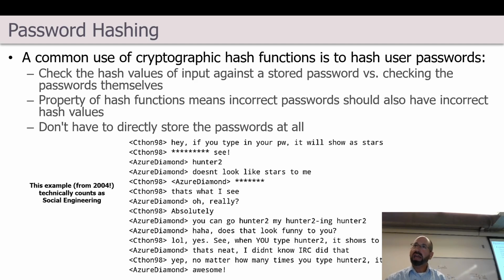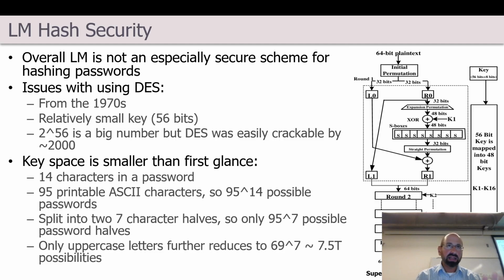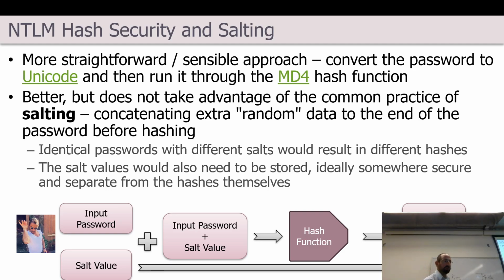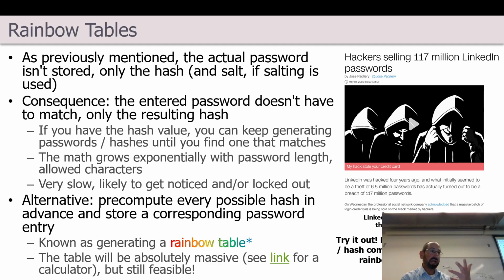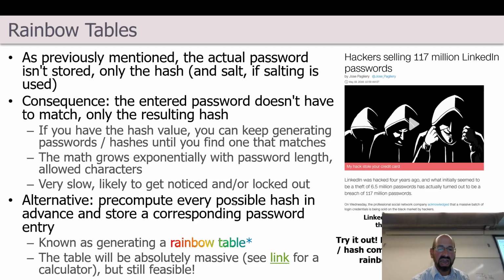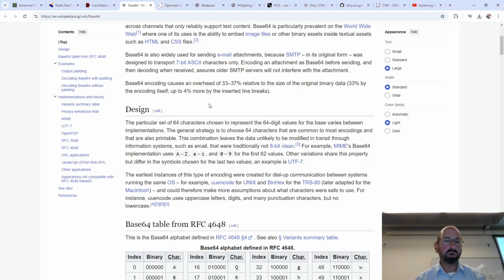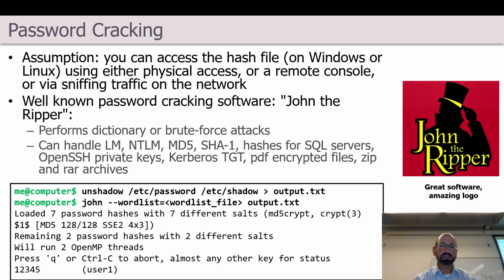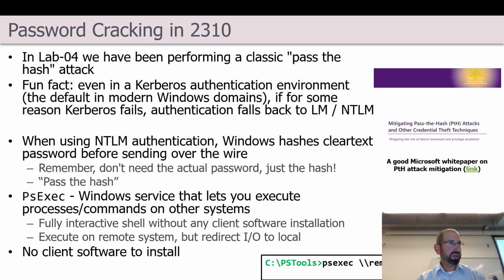10/01/24: Lect-05 (cont.)